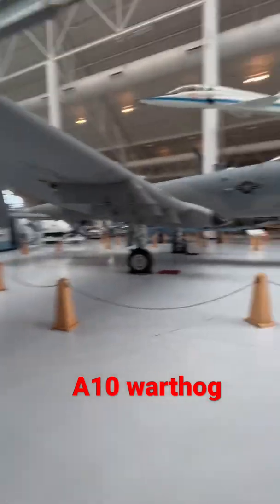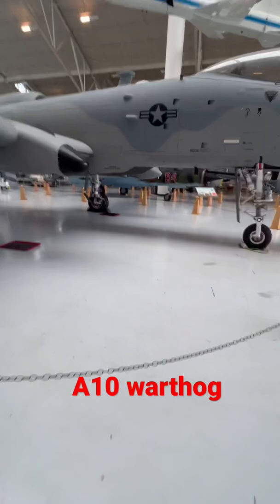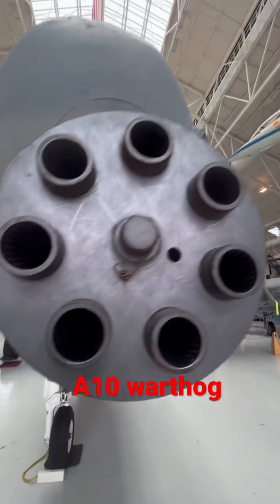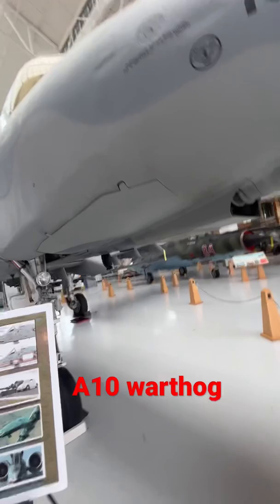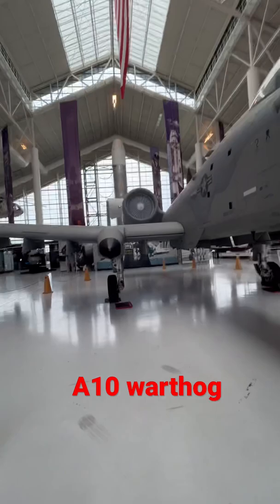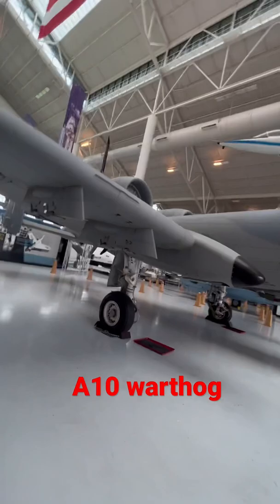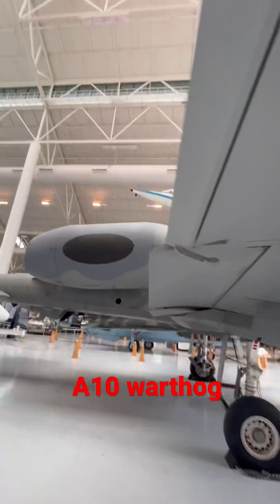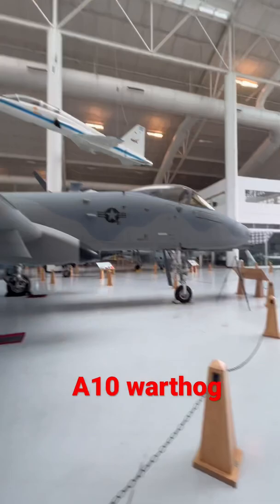A10 attacker plane with minigun